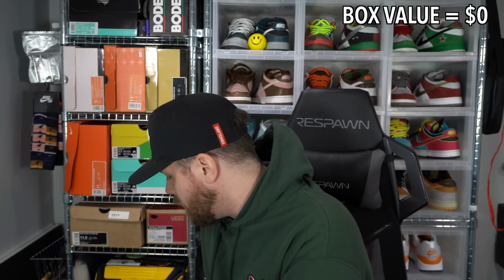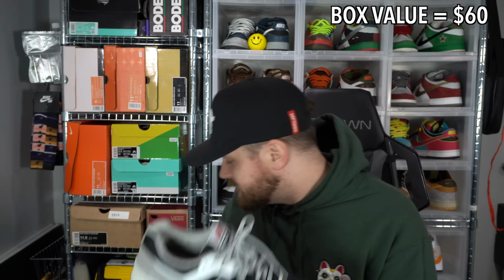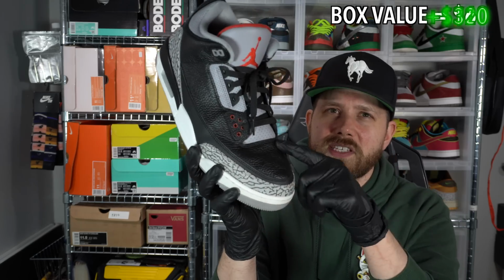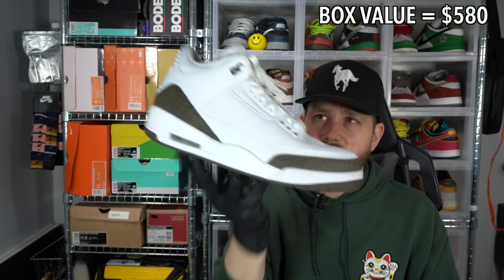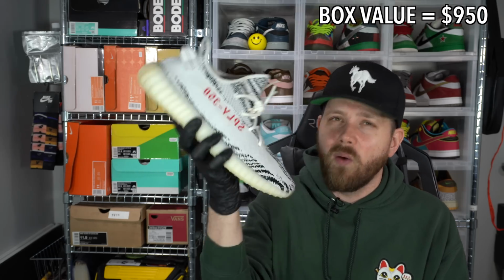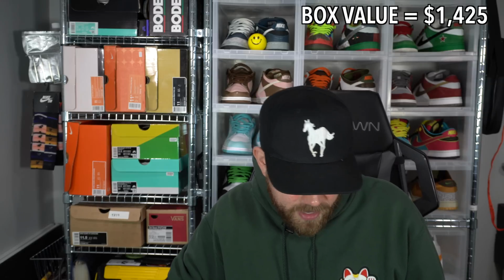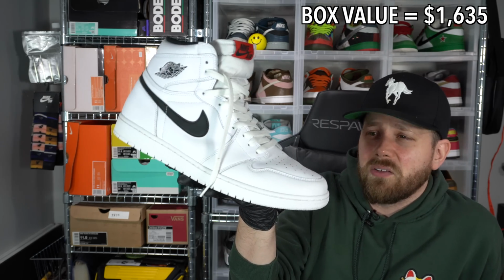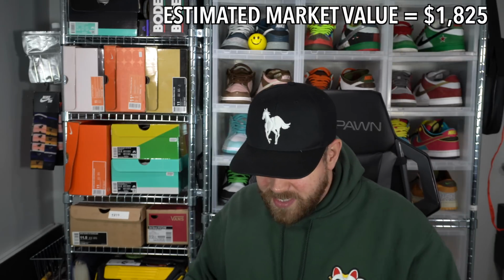INSANE VALUE IN THIS BIG-FOOTER $850 SOLE SUPREMACY BEATER BOX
UNREAL VALUE IN THIS 7 PAIR BOX! Thanks PALS!
(Box opened 9/11/2020)
Prices in this video DO NOT reflect actual sale prices, just “fair market value”.
Logo courtesy of Roddy Creative